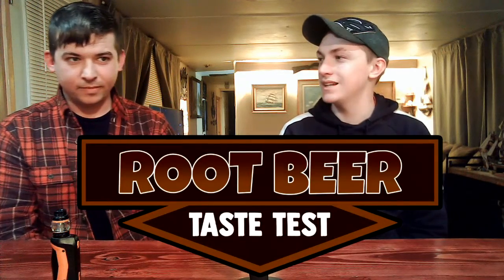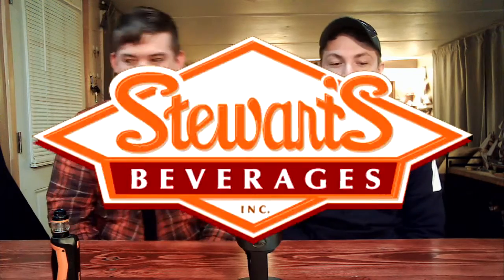Root Beer Taste Test!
Taste testing is going to be a new thing im adding to my channel. I do cooking so along with that its good to taste other brands of the same product.
We compared the brands IBC, Stewarts, Boylan Bottling, Saranac, and Capt'n Eli's. Enjoy the video and let me know what taste test i should do next!